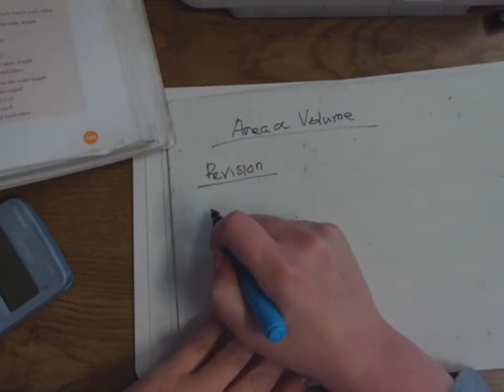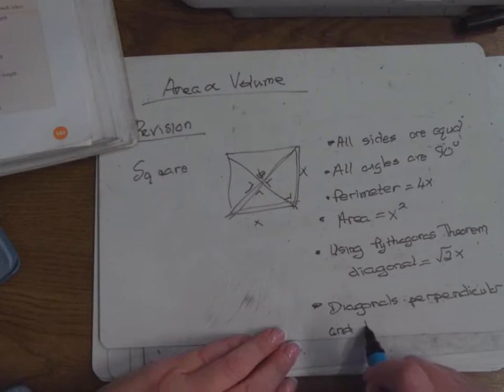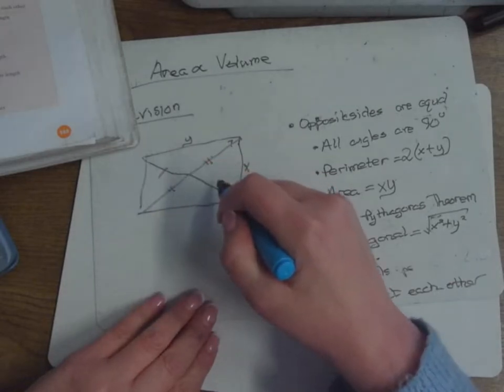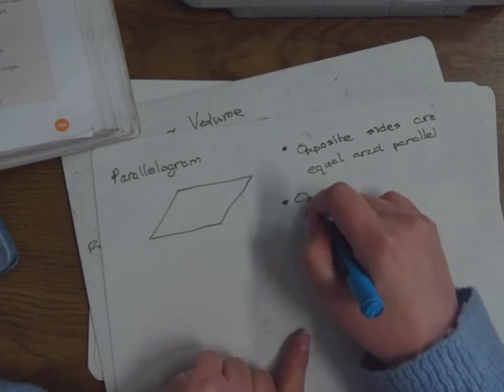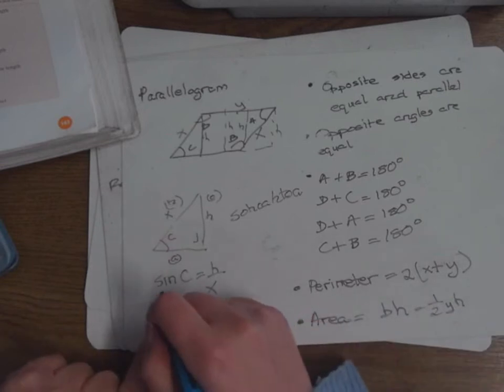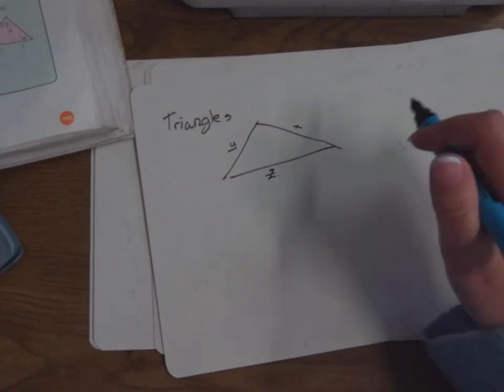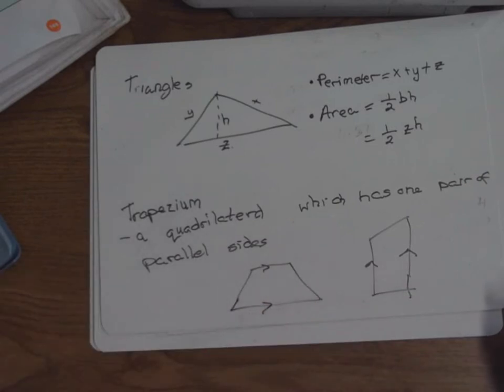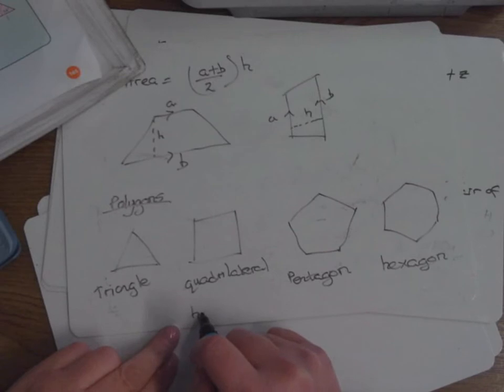maths 5 0701 0001